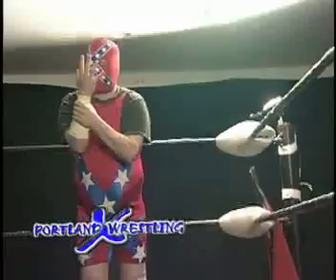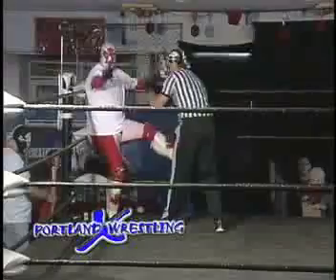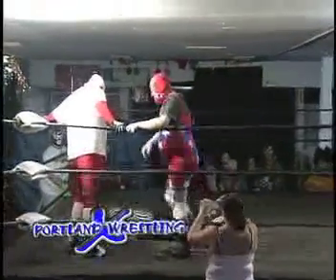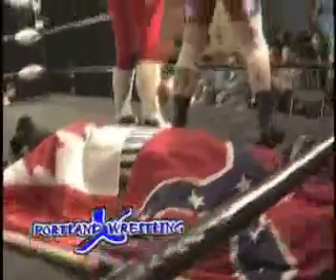PXW REBEL STEEL VS. CANDIAN ASSASIN.mp4